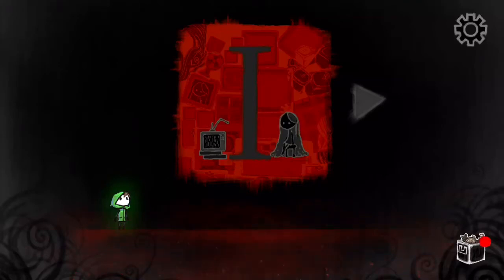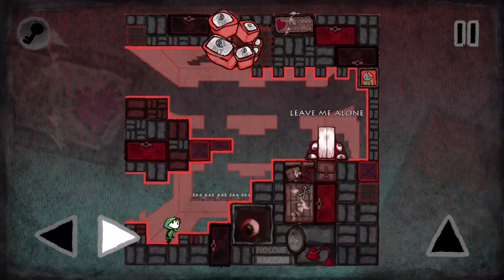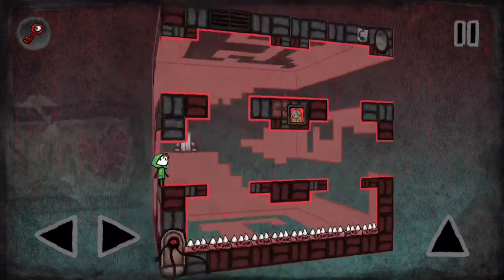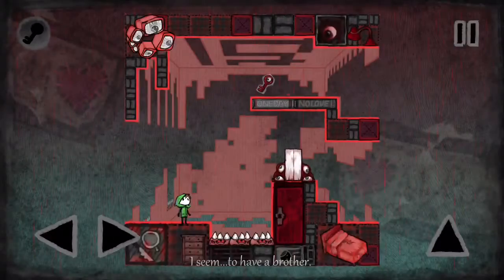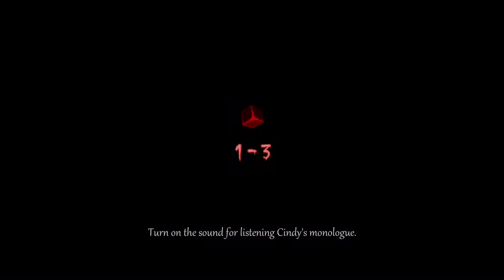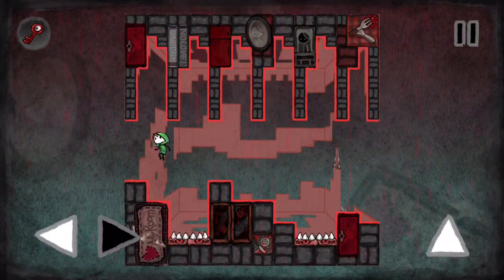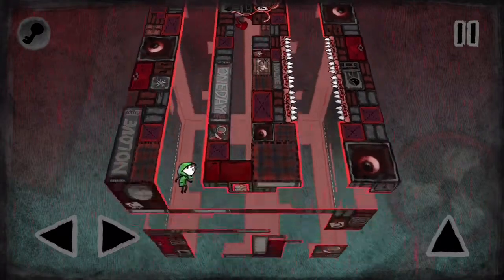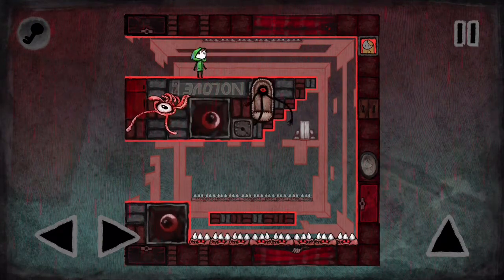HeartMaze A Cube Puzzle Game For iPhone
An eerie cube puzzle game for iPhone and iPad,